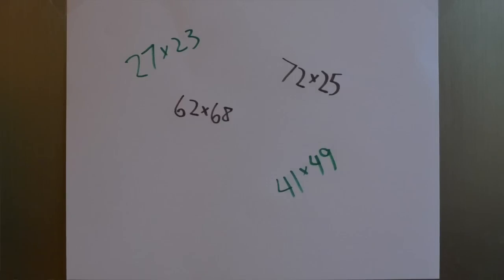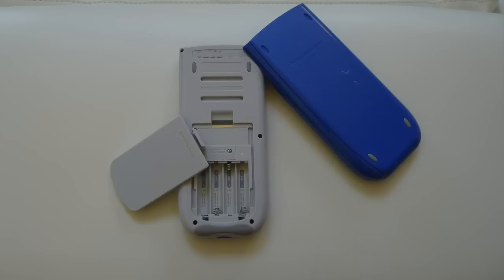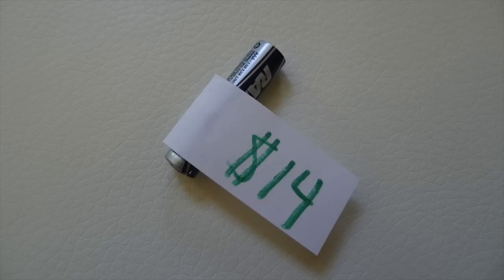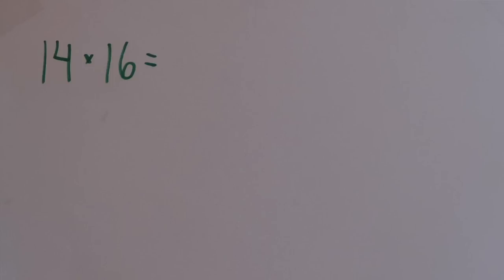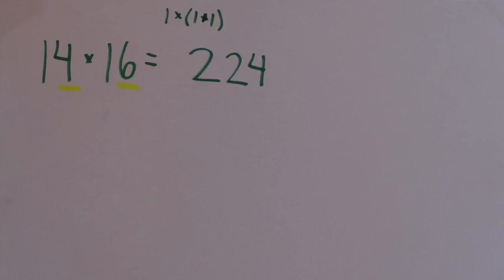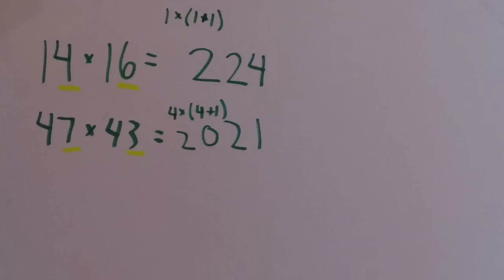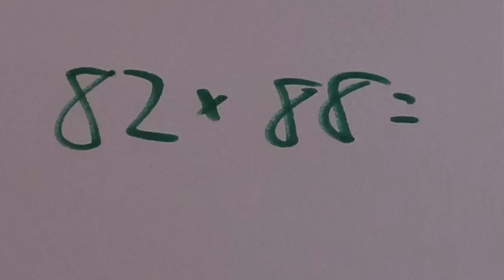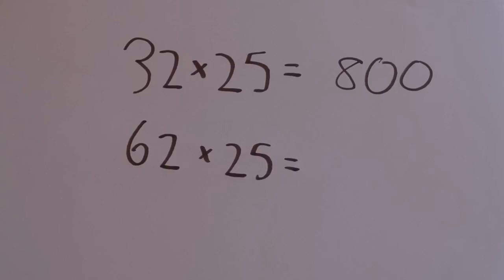Multiply 2 digit numbers IN YOUR HEAD: simple scenarios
From the video: 82 x 88 = 7216
Tricks covered are AB x AC where B + C = 10 (such as 27 x 23), and AB x 25 (such as 32 x 25).
In case anyone is interested, here is a trick that works for all two digit numbers:
What you want to do is backwards foiling (or LIOFing) It works like this:
Say you have 22 x 37
do LIOF, or Lasts, Insides, Outsides, Fronts
Lasts: 2x7 = 14.  Write down the 4, carry the 1 in your head
Then do Insides plus Outsides: 2x3 + 2x7 = 20. Add the carried number and you get 21. So write down the 1 (to the left of the 4 you wrote down), carry the 2 in your head.
Fronts: 2x3 = 6. Add the carried number and you get 8.  Write that down, and you get the answer as 22 x 37 = 814